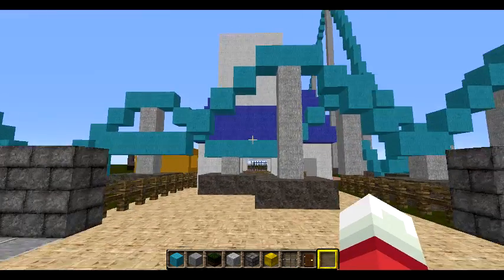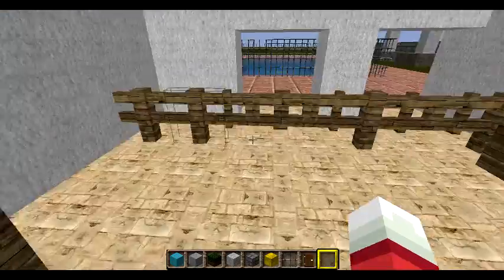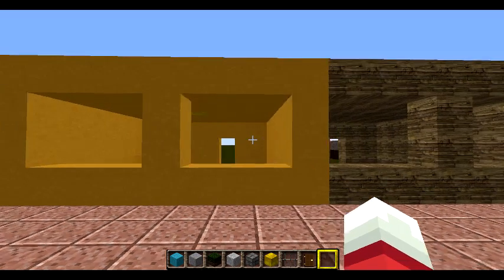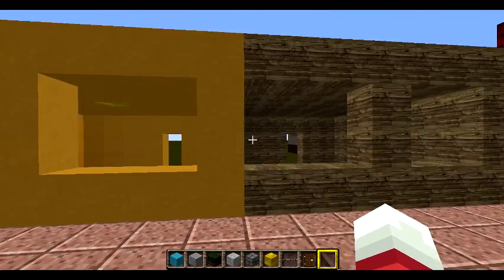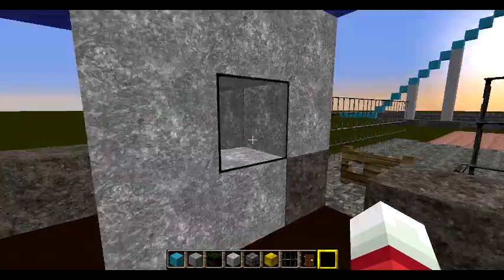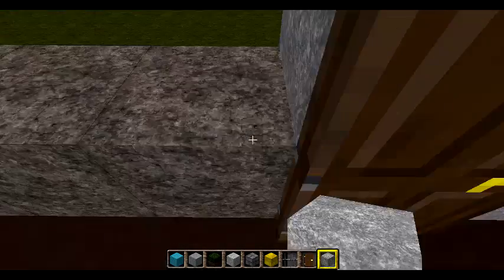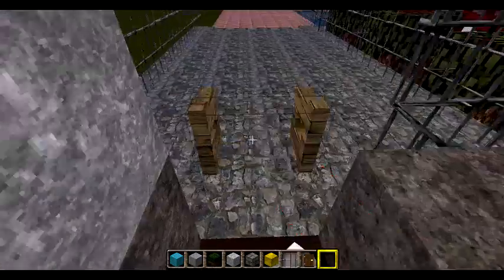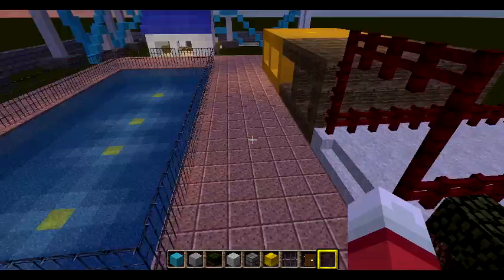Amusement Park Update 6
New stalls were Built.added New Dodgem/Bumper Cars Attraction.
Added Quen and exit for the Bumpercars.More Path work.added Hedges in front of the Bumper Cars.More track Work on the Aqua Dragon.